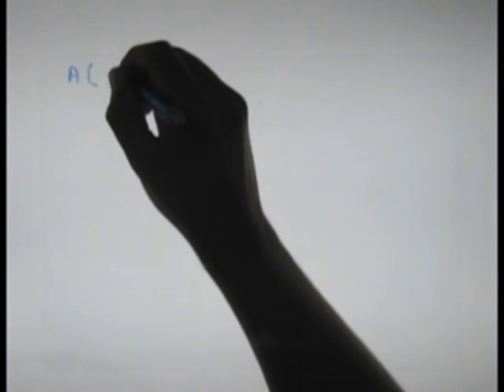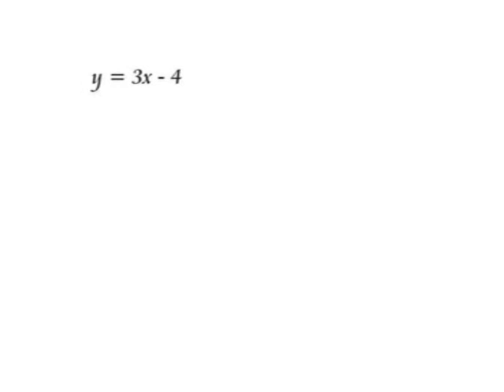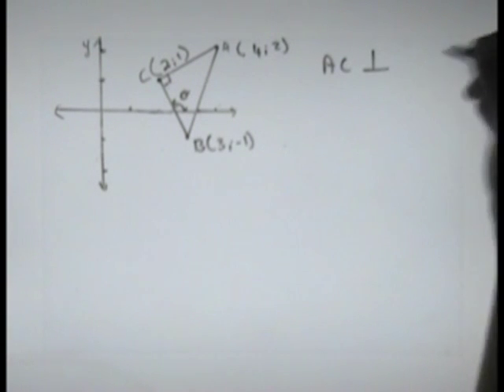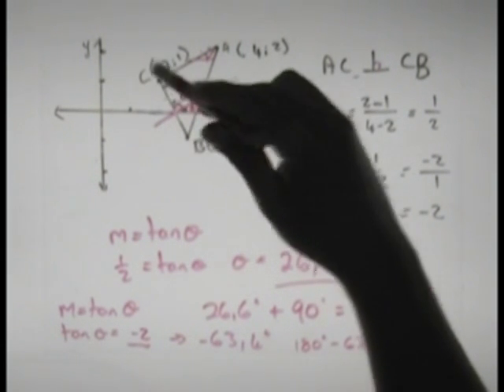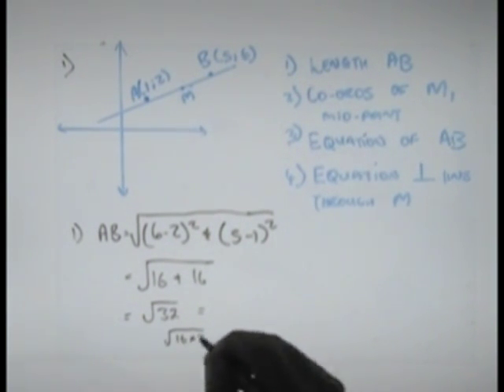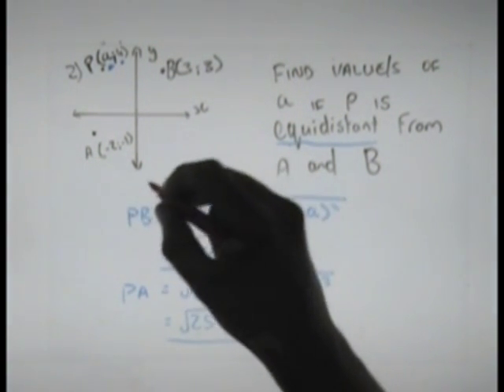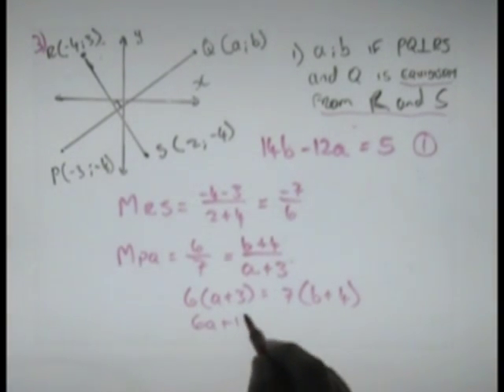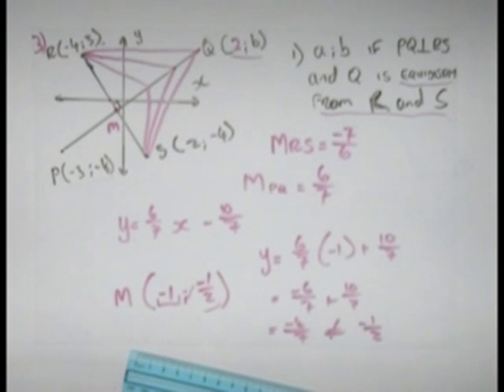Analytical Geometry Tutorial 2: Equations and gradients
Equations and gradients.  Video by Riyaadh Ebrahim of Brighter Futures Tuition.